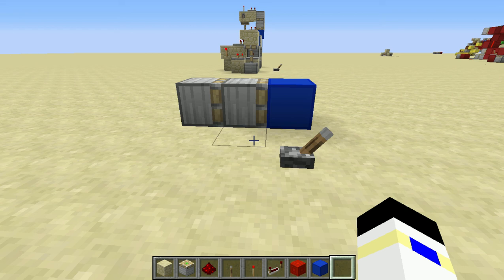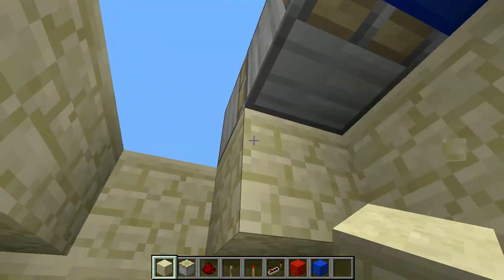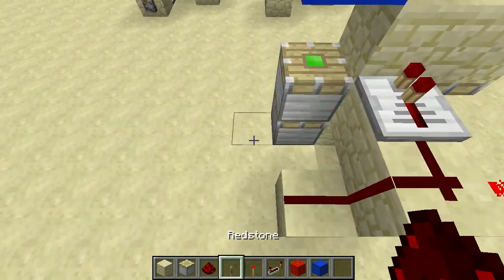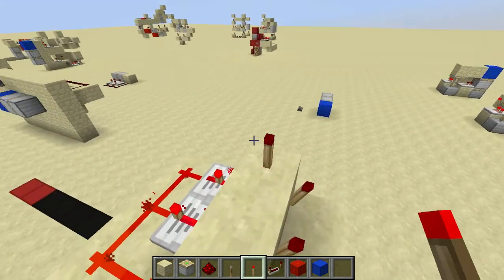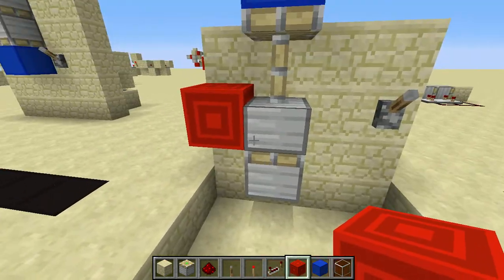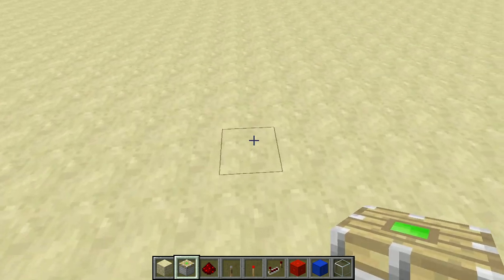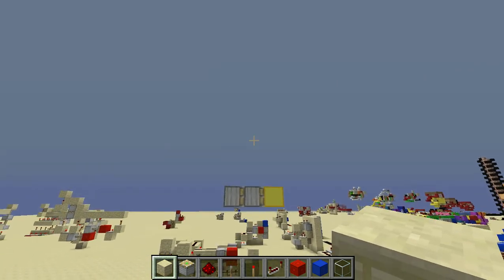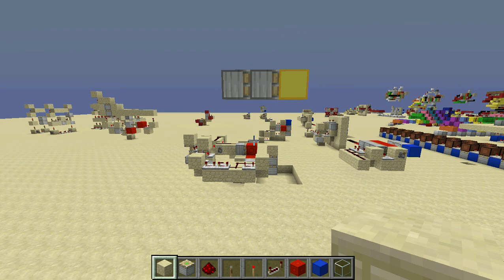Minecraft: Double Piston Extenders- against walls showing no visible redstone!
HAPPY THANKSGIVING :D